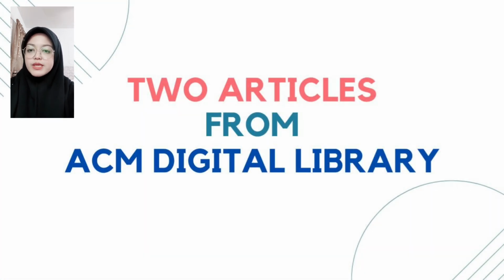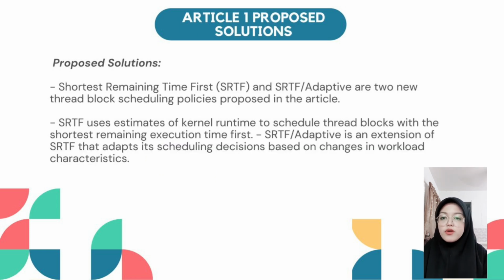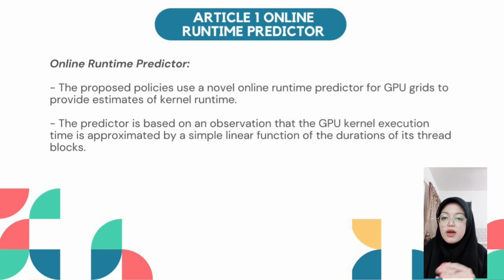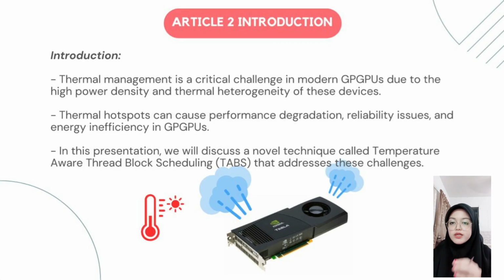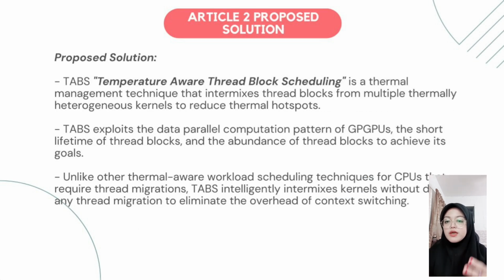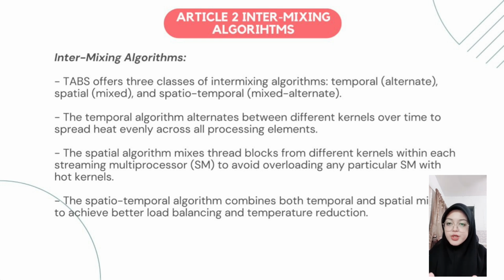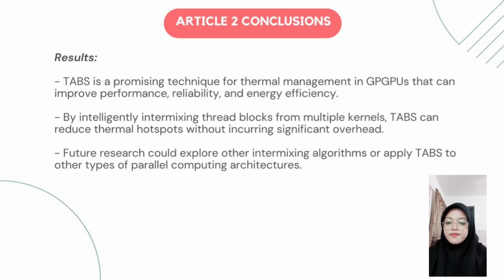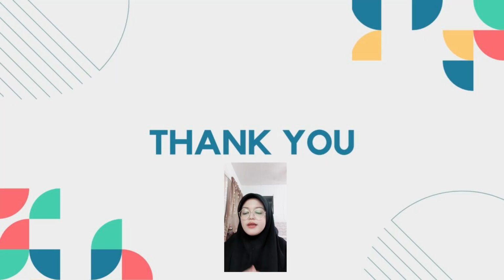ASSIGNMENT 1 PRESENTATION RTP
NUR FATIN NASUHA BINTI SHAMAS
278062
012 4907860